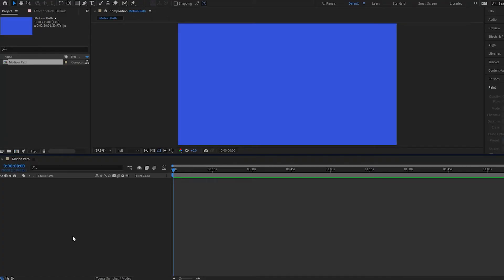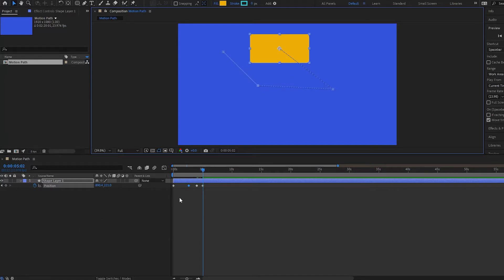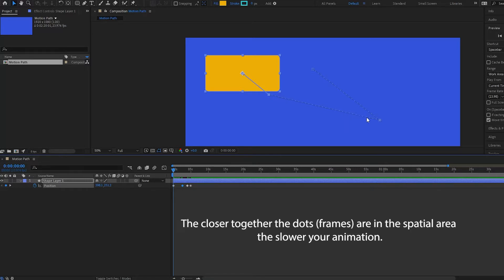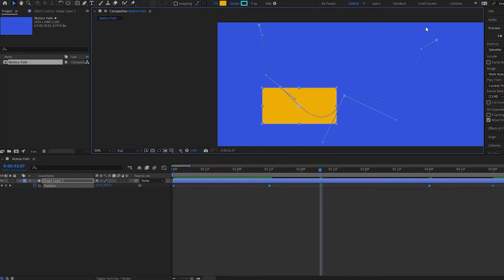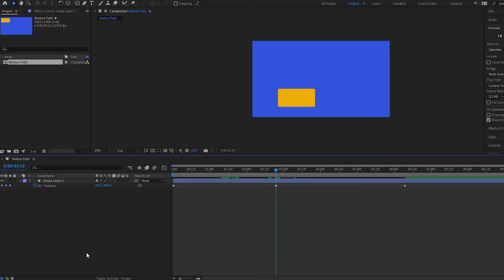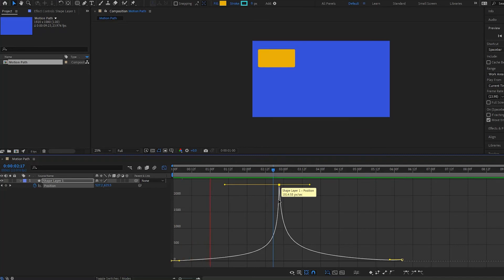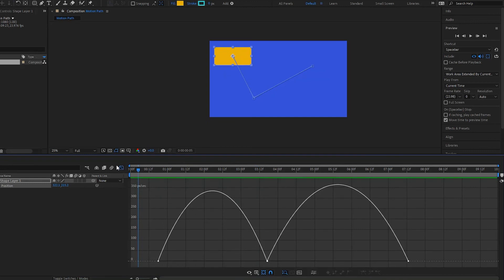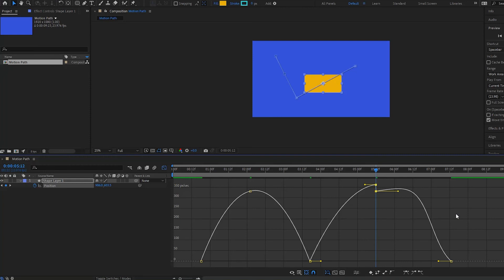Motion Paths in After Effects - Explained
In this video we cover motion paths in After Effects along with Keyframe Interpolation.